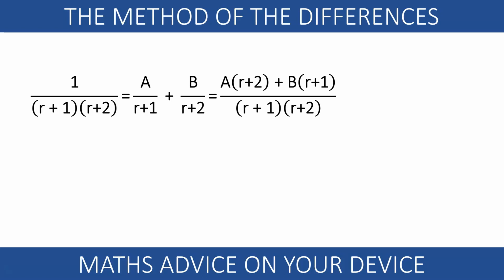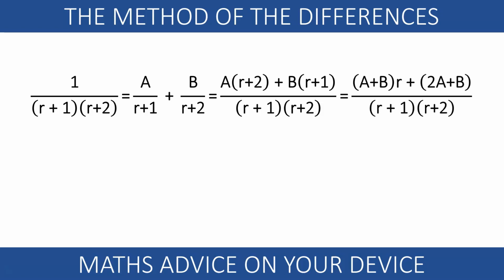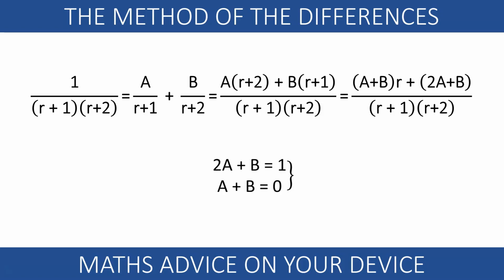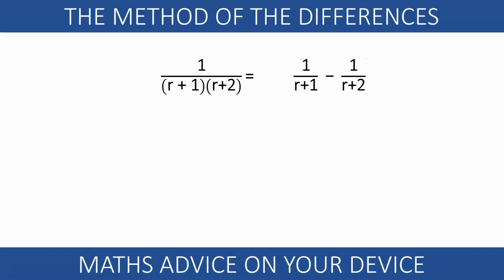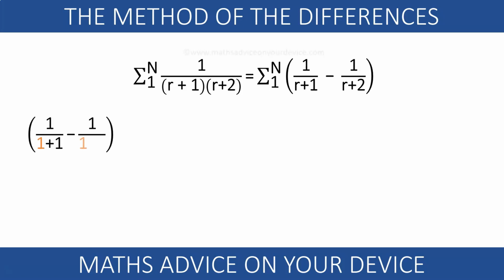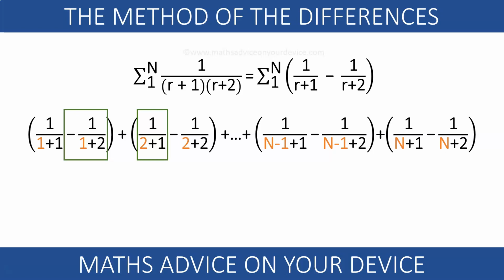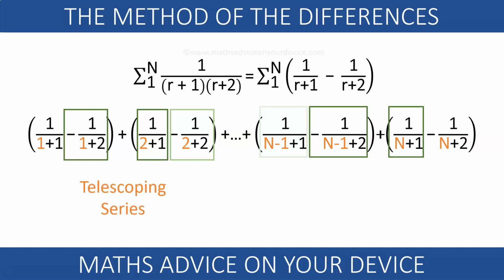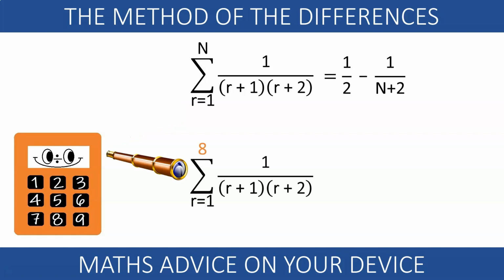SUMMATION OF SERIES USING METHOD OF THE DIFFERENCES (Ep.3 of 5)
Learn how to find the summation of series using the method of differences! Step-by-step examples show you how to simplify and evaluate complex series quickly—perfect for exam prep and advanced maths revision.

💻 Explore All Courses
➡️ Algebra Fundamentals
➡️ Simultaneous Equations & Matrices
➡️ Sequences & Series
➡️ Quadratic Equations
➡️ Exponentials & Logarithms
➡️ Graphs & Functions
➡️ Differential Calculus
➡️ Integral Calculus

Made with care for NZ students & teachers 🇳🇿